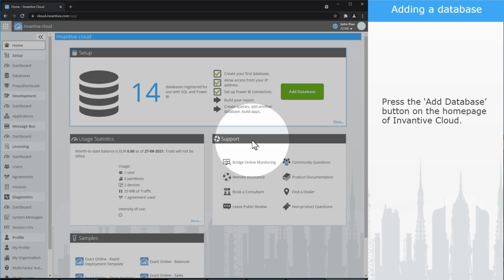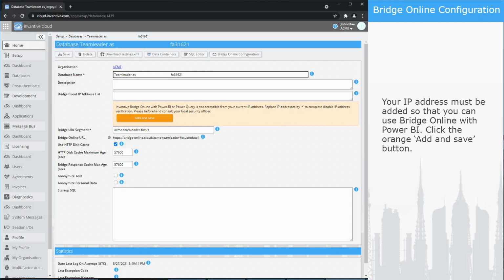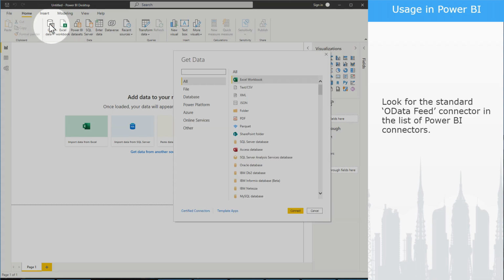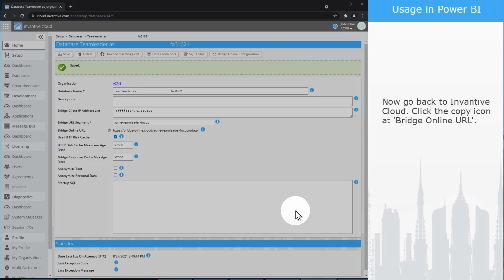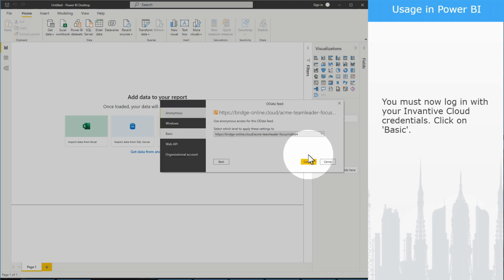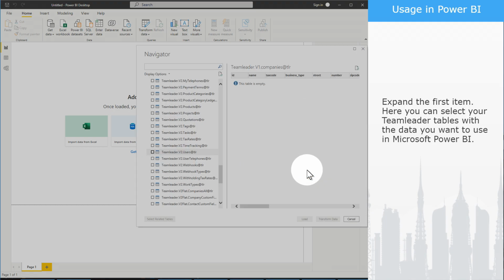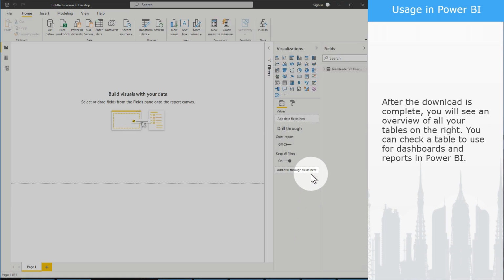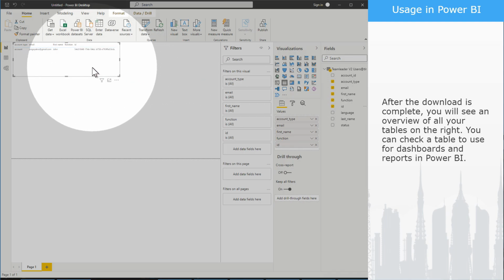Teamleader database for Power BI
In this video I will show you how you can add an Teamleader Focus database and download data with the Teamleader Power BI connector from Invantive Cloud. You do not need any technical knowledge to use our connector. This tutorial works for both PowerBI.com and Microsoft Power BI Desktop.

Don't have an account on Invantive Cloud yet? Then watch our video on how to create an account for a free 180-day trial.

Press the ‘Add Database’ button on the homepage of Invantive Cloud.

Now select ‘Teamleader’ from the list of platforms.

Log in with your Teamleader credentials.

Your IP address must be added so that you can use Bridge Online with Power BI. Click the orange ‘Add and save’ button.

Now launch Microsoft Power BI.

Select ‘Get data’ under the ‘Home’ tab.

Look for the standard ‘OData Feed’ connector in the list of Power BI connectors.

Click on ‘Connect’.

Now go back to Invantive Cloud. Click the copy icon at ‘Bridge Online URL'.

Paste the copied URL into the window in Power BI.

You must now log in with your Invantive Cloud credentials. Click on ‘Basic’.

Expand the first item. Here you can select your Teamleader tables with the data you want to use in Microsoft Power BI.

When you’ve made your selection, click on ‘Load’. Depending on the size of the tables, this may take some time.

After the download is complete, you will see an overview of all your tables on the right. You can check a table to use for dashboards and reports in Power BI.

If there are any changes to your Teamleader database, you can click on 'Refresh' at the top. This will refresh the data in your dashboard and reports and incorporate the latest changes.

You can now use your Teamleader database in Power BI. If you want to use a different data connector you can find more videos on our YouTube channel showing you how to use our other connectors.